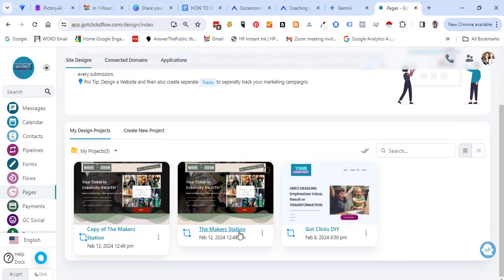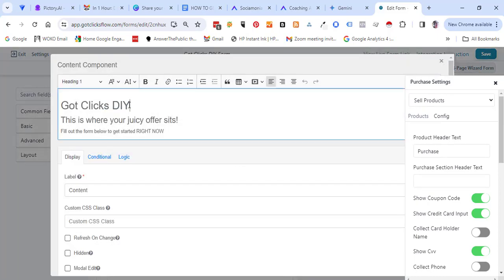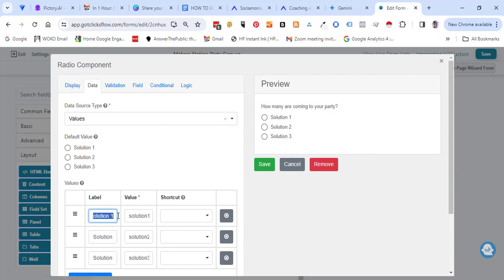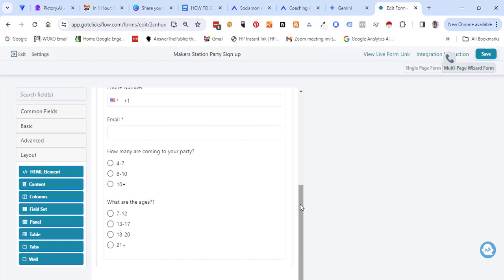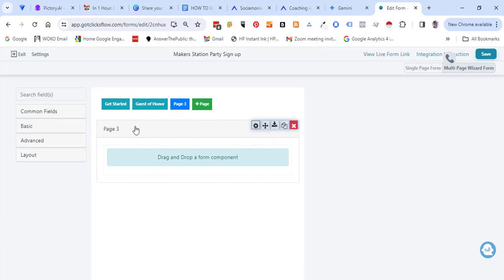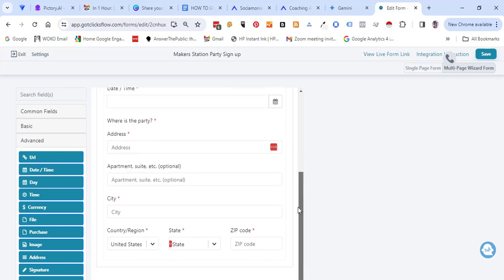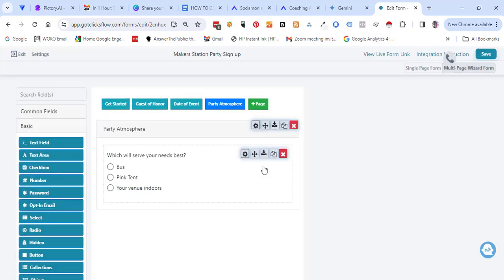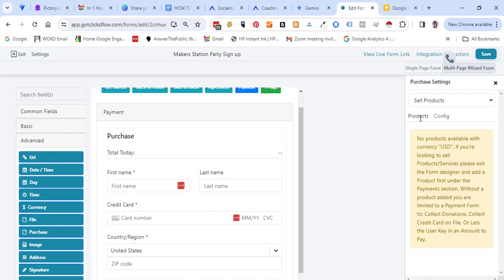Find The Click Day 4 FORMS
Forms: The Key to Unlocking Your Website's Potential

Think of forms as the friendly gatekeepers of your website. They're not just boxes for people to fill out – they're powerful tools that can transform how you interact with your visitors. Here's why:

Lead Generation: Forms are like lead magnets! They let you collect valuable information like names, emails, and interests, turning casual visitors into potential customers.
Conversations Made Easy: Want to start a dialogue with your audience? Forms streamline communication, whether it's for customer support, feedback, or inquiries.
Data Power: Forms are your secret weapon for gathering insights. Every submission adds to your knowledge about your audience, helping you tailor your content and services.
Streamlined Processes: From booking appointments and placing orders to signing up for newsletters, forms make everything smoother and more efficient.
Building Trust: A well-designed form shows professionalism and gives visitors confidence that their information is in good hands.
Bottom line: If you want your website to do more than just look pretty, forms are an absolute must-have!

Timestamps:
How to save a copy of your website [0:00 - 0:10]
How to add a form to your website [0:10 - 1:01]
Rename the form title [1:01 - 1:22]
Change the form fields [1:22 - 4:22]
How to add a new page to the form [4:22 - 4:40]
Add radio buttons to the form [4:40 - 5:10]
Add an agreement section to the form [5:10 - 5:45]
How to connect the form to payment [5:45 - 6:10]